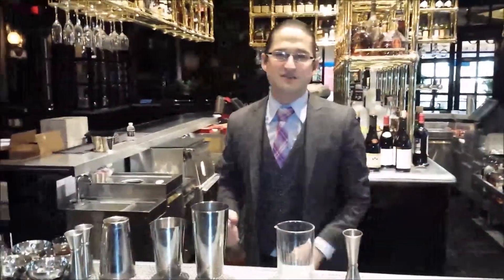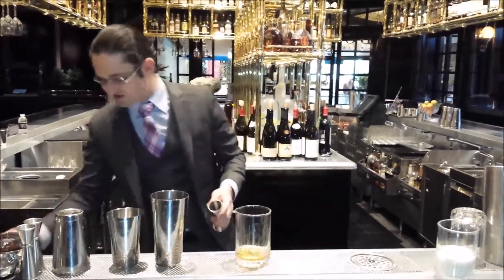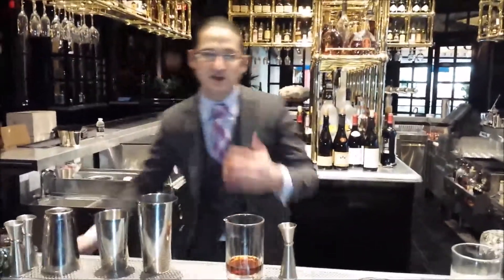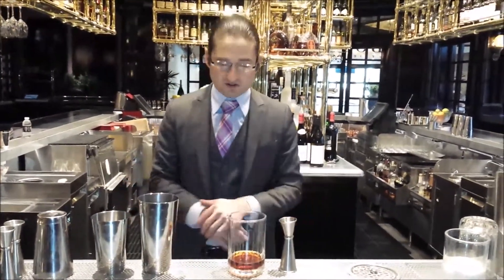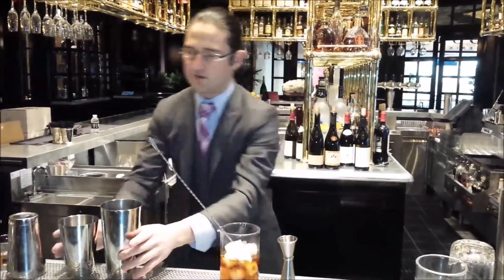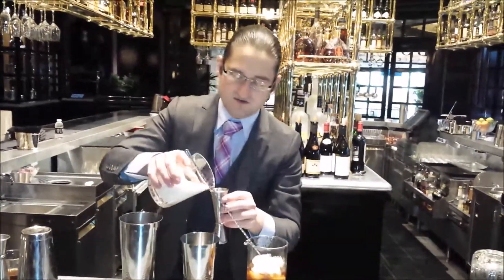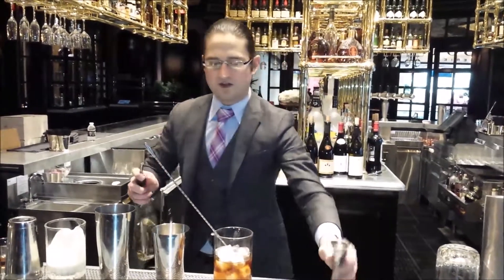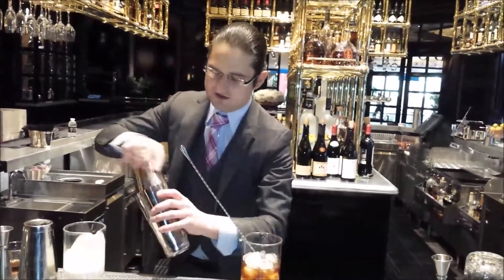Mixologist Craig Schoettler Makes An Amazing Coffee Cocktail at Bardot Brasserie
Aria Resort Mixologist Craig Schoettler mixes the original New Orleans-inspired "Livingston & Monroe" coffee cocktail at Michael Mina's Bardot Brasserie